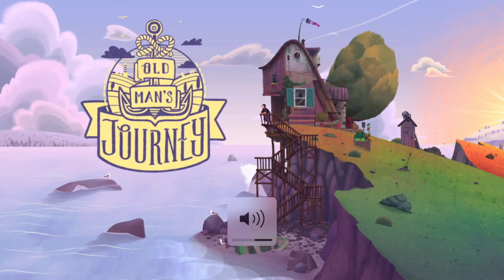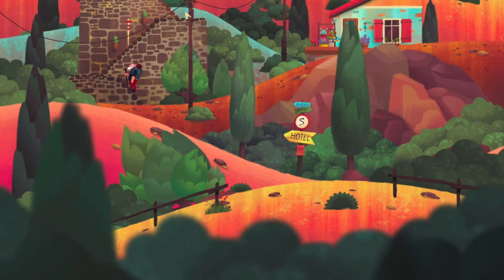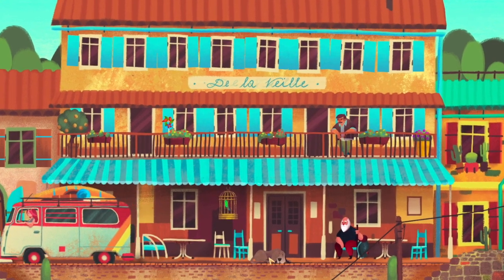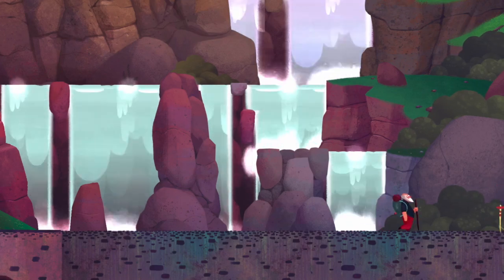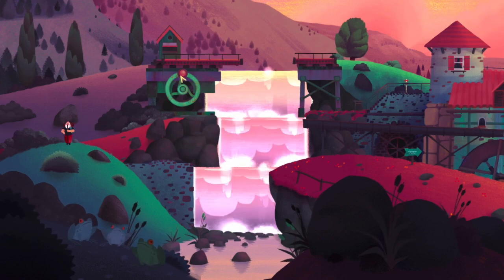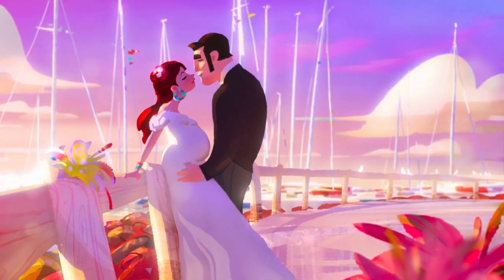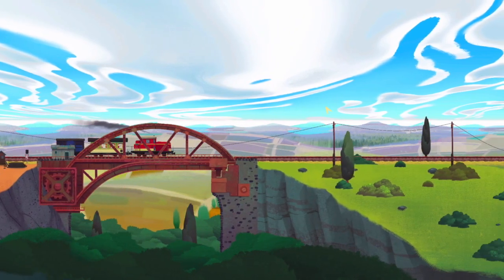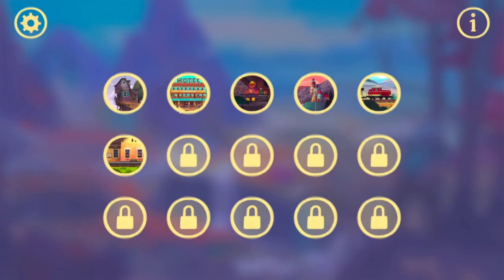Grab Your Walking Stick | Old Man's Journey Part 1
What a cute little game about an old man and his journey (makes sense). This simple puzzle game can be played on a ton of different platforms and it's a nice little diversion into the beautiful European countryside.

Social media dump!